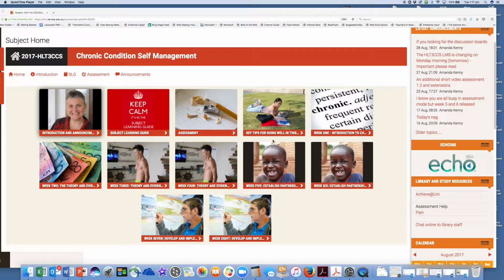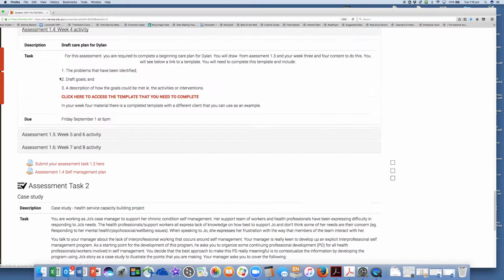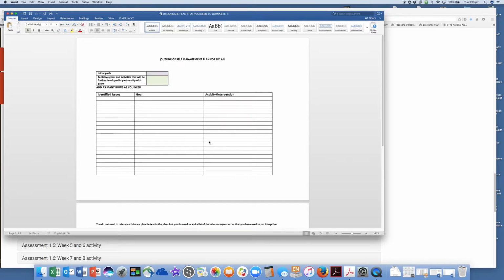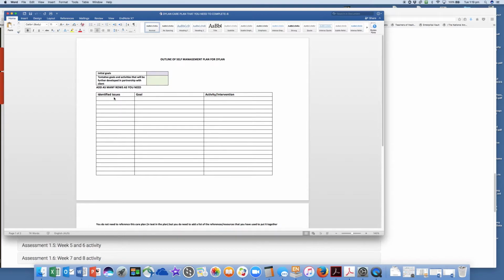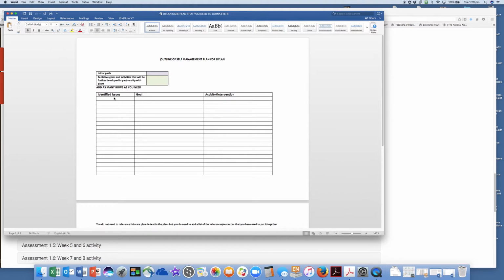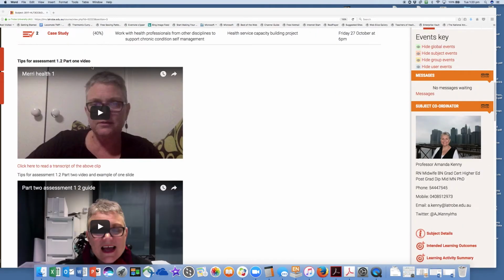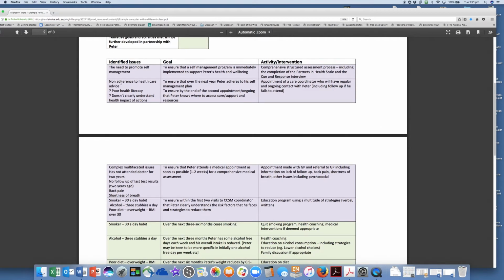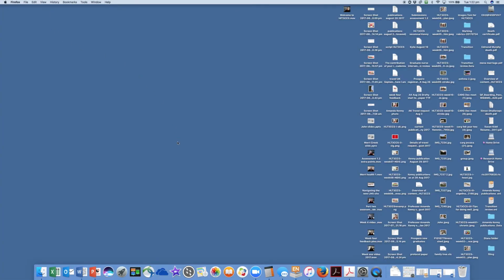Assessment 1 4 tips